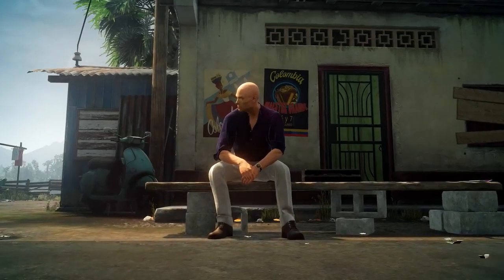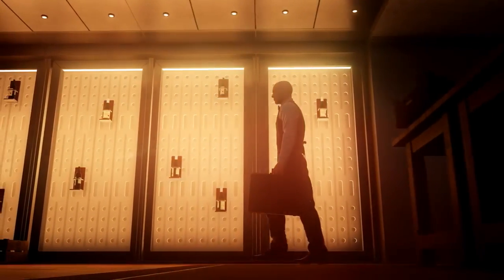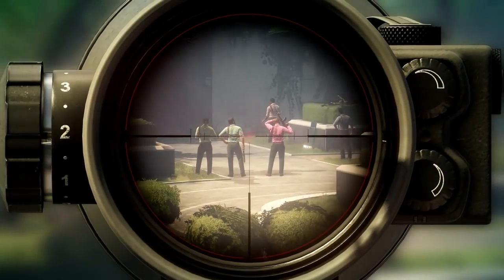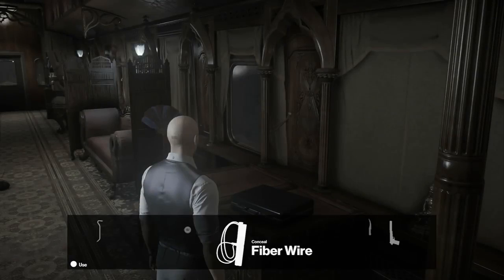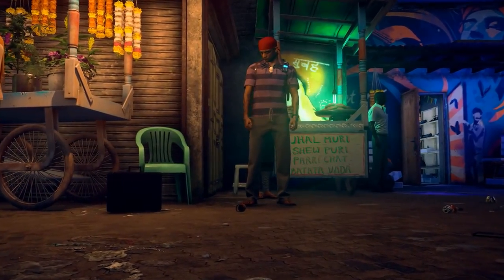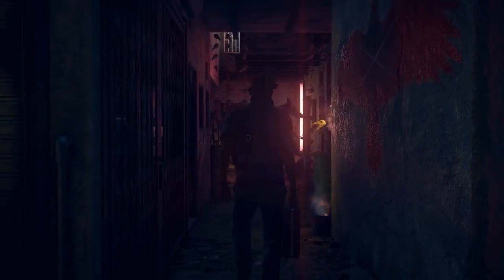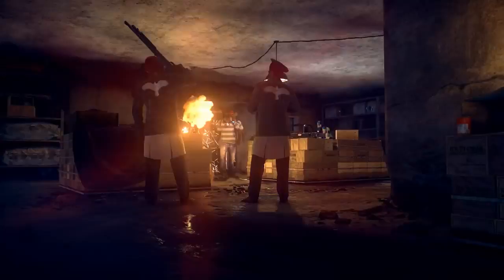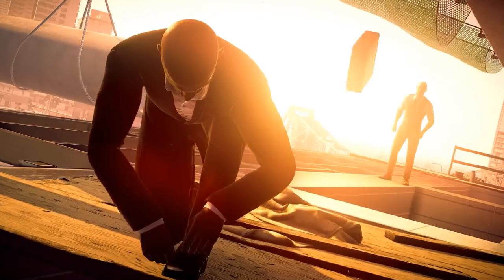HITMAN 2 (How To Hitman The Briefcase) Ps4